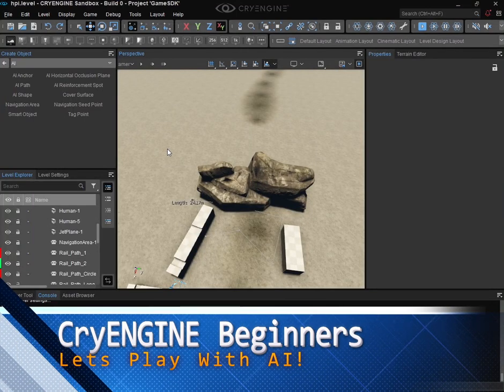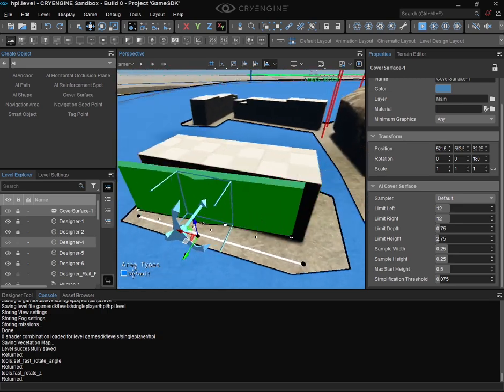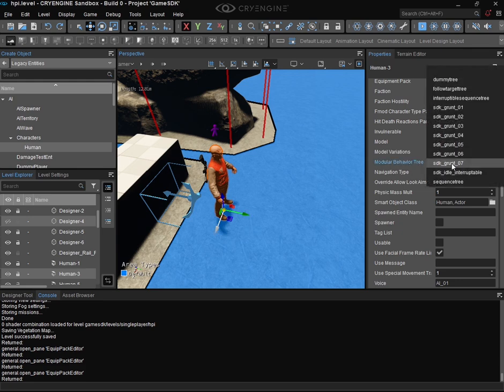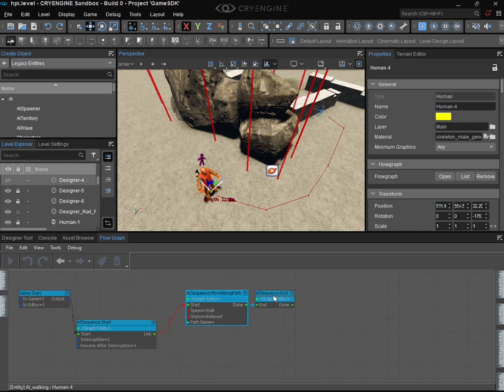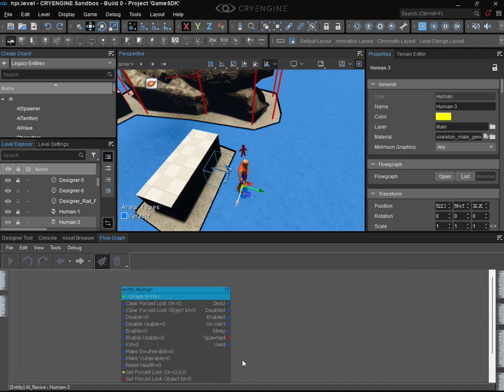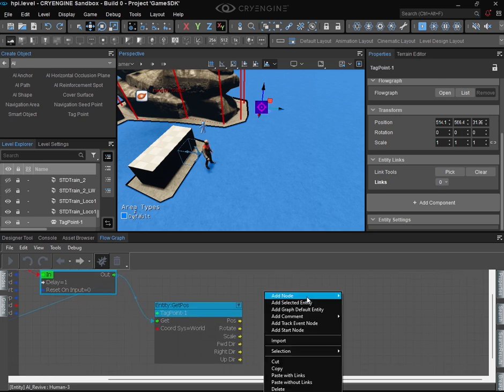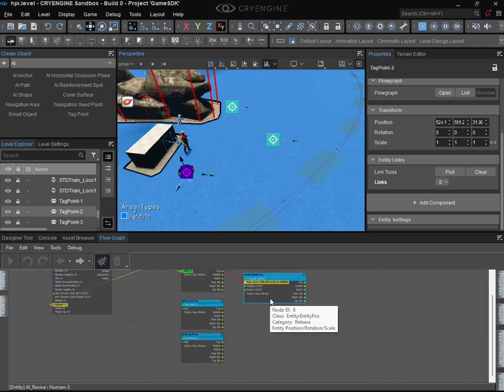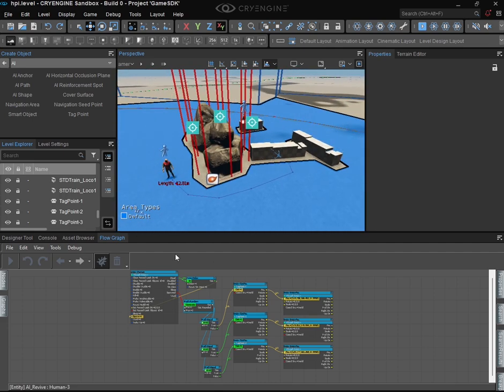CryENGINE Beginners: AI(NPC) Characters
Lets Play With AI Characters In CryENGINE 5.7 LTS!